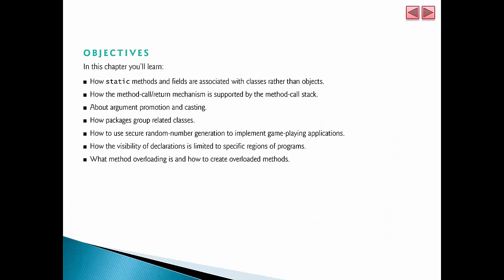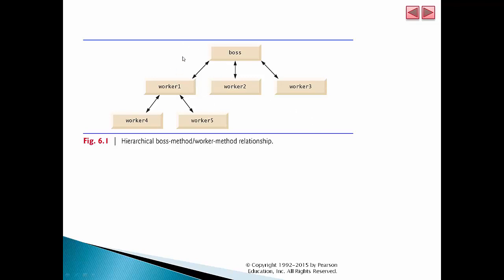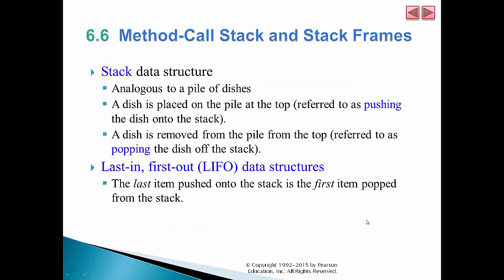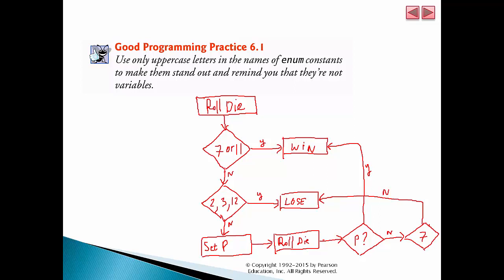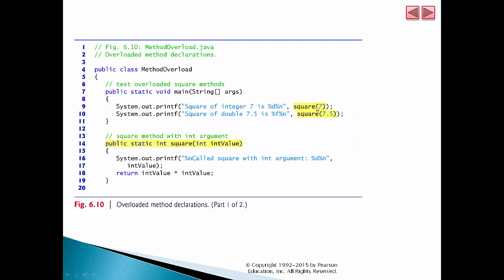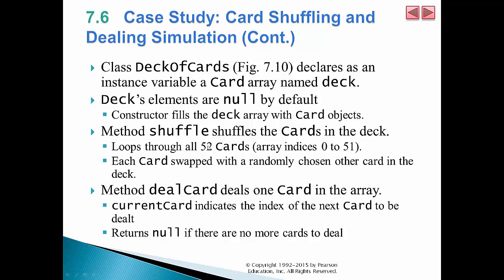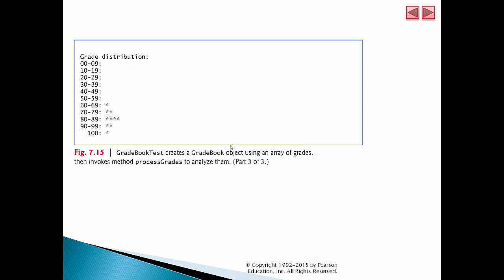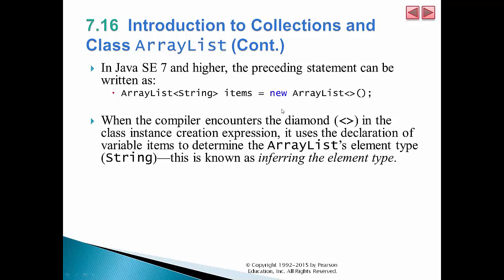Lecture 3: Methods and Arrays